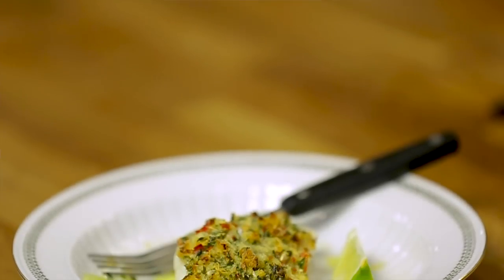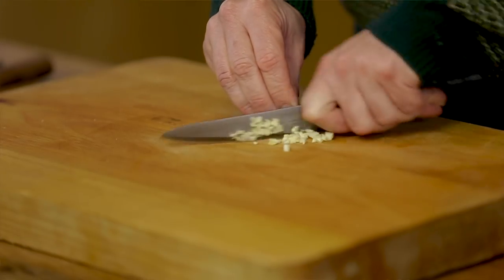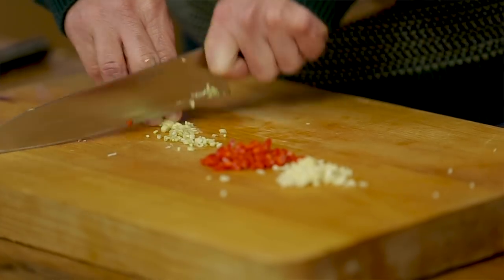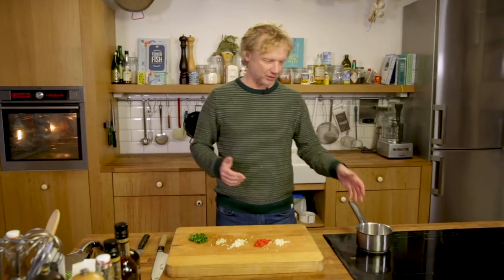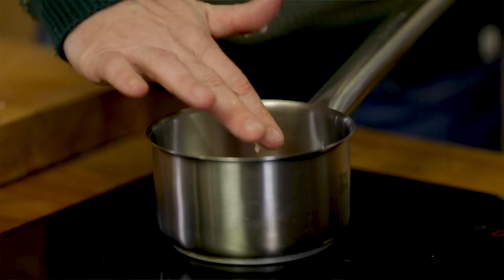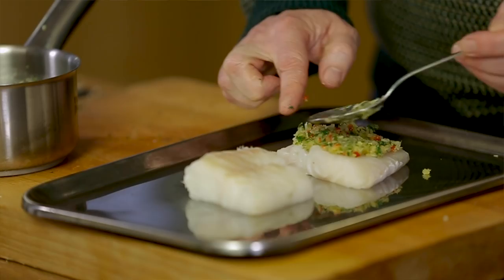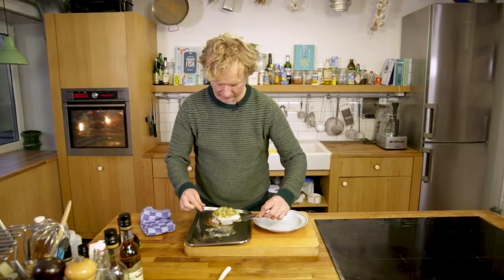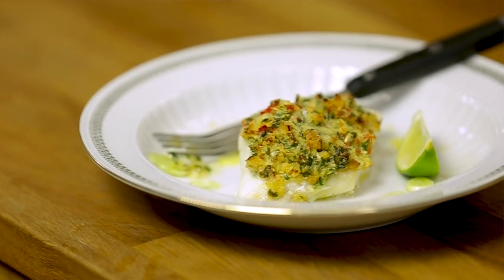COD with Asian crumb | Bart van Olphen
Welcome to another FishyFriday! Today it’s time for a foodhack. This easy recipe will turn your cod fillet into something a bit different. Make sure to cook with sustainably sourced cod (or any other white fish) fresh or frozen. With only 5 delicious ingredients you can make a perfect Asian crumb on top! Just that little extra to kickoff your weekend the right way.